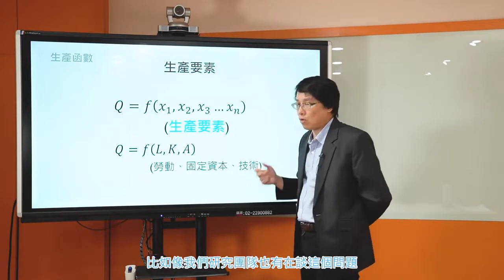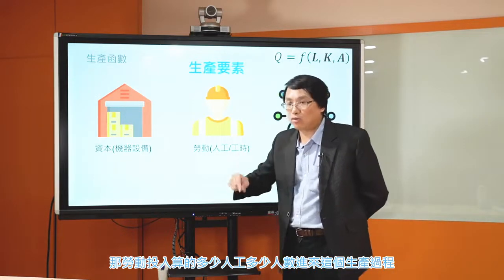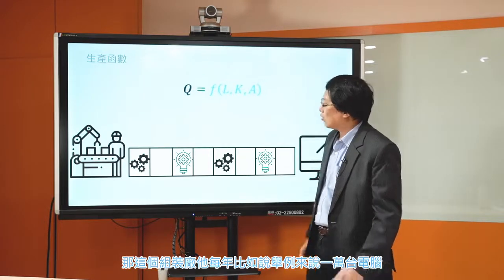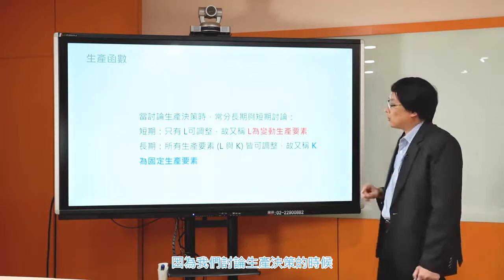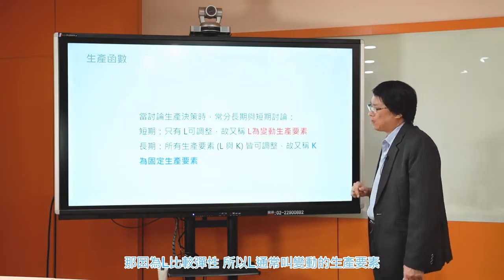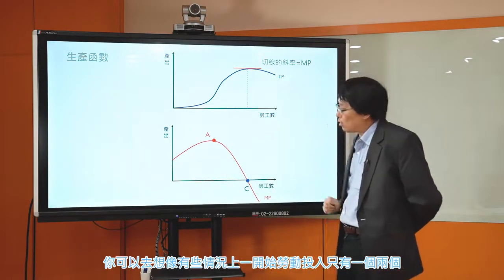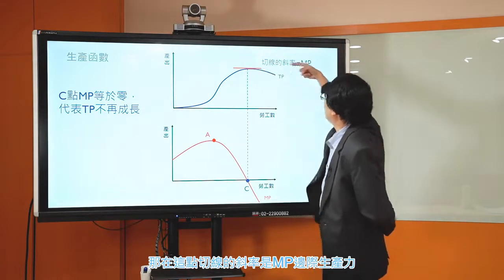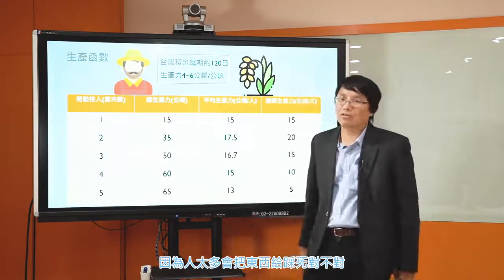經濟學108 2019 Part3 2